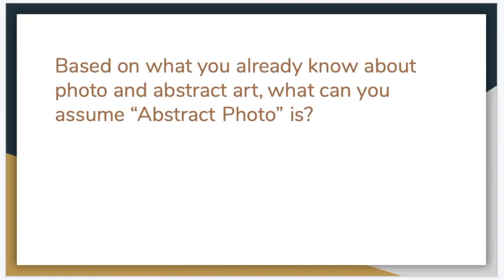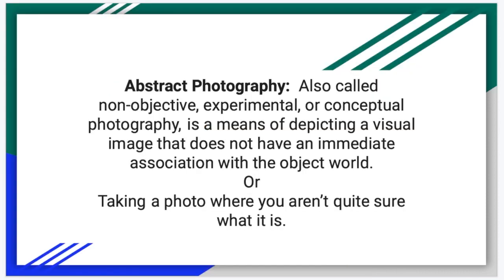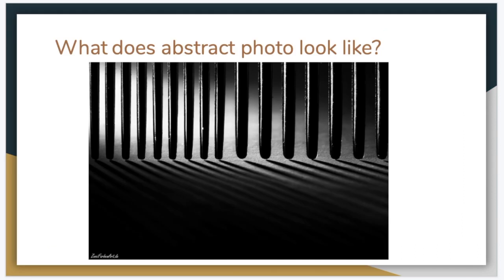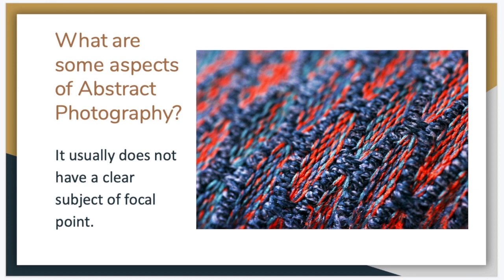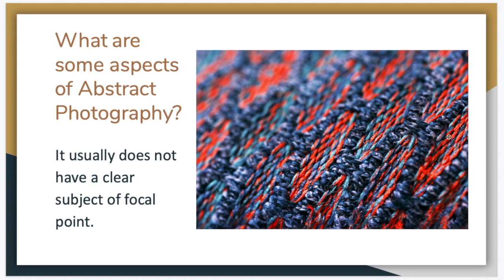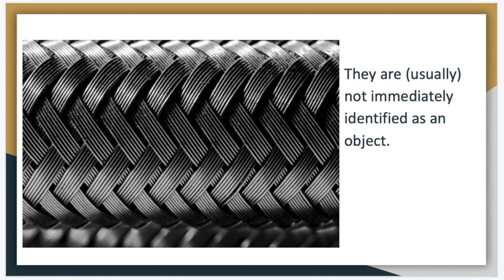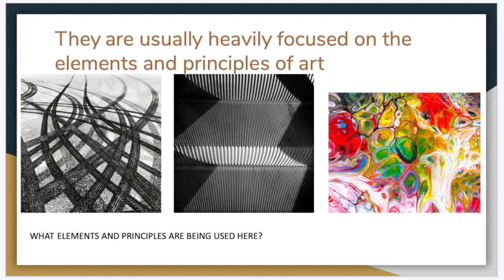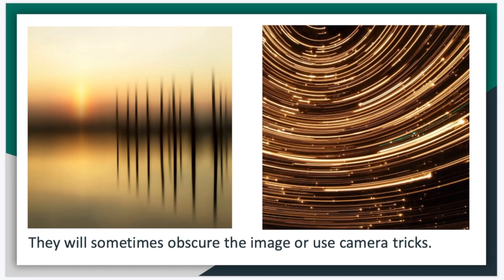Abstract Photography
E-Learning, Photography 1